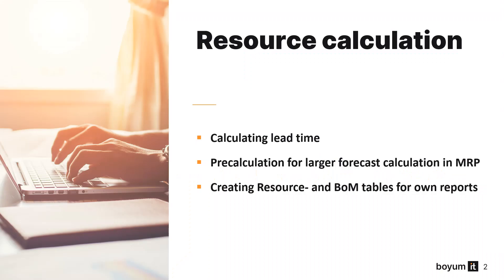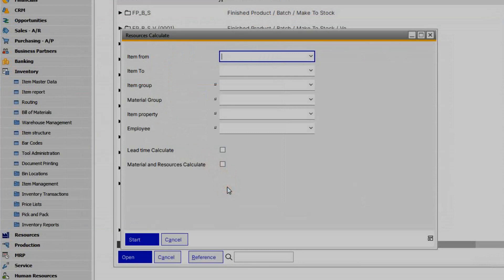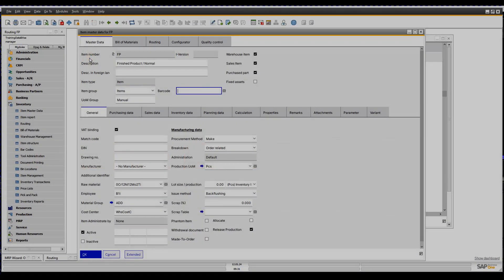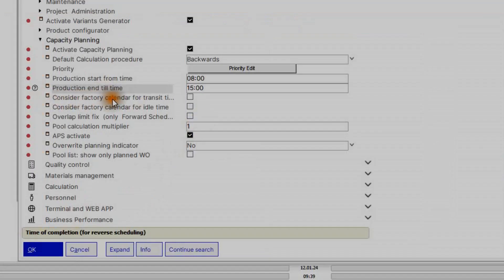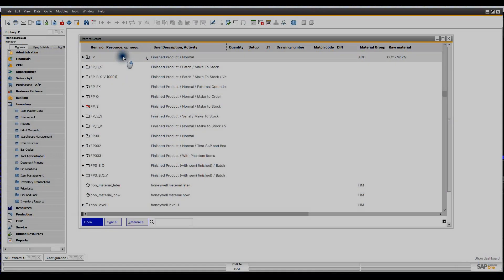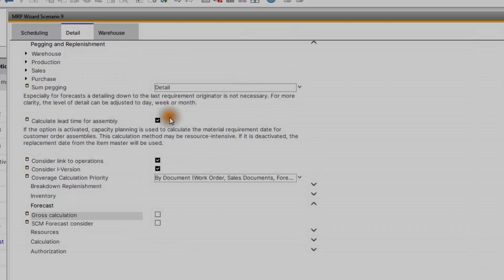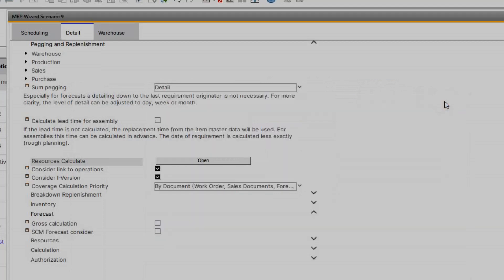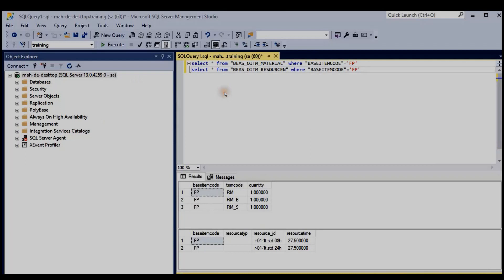Resource Calculation in Beas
This video aims to give an overview on how you can perform resource calculation in Beas Manufacturing.